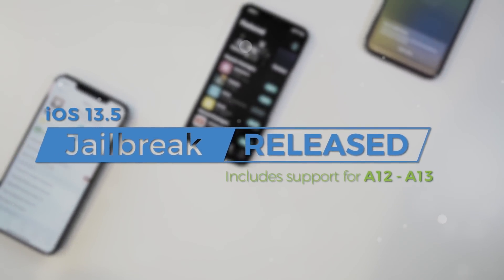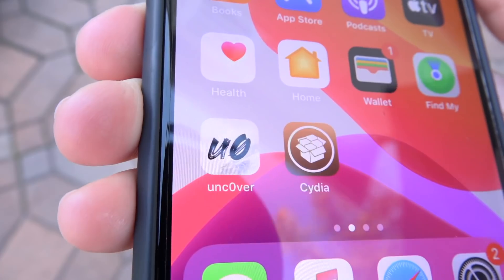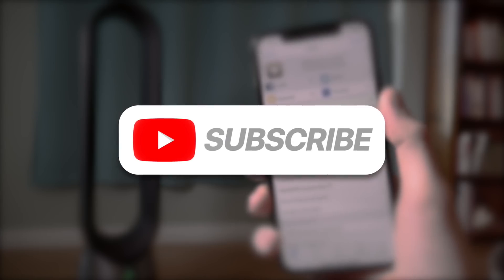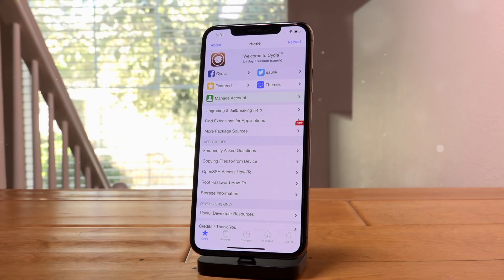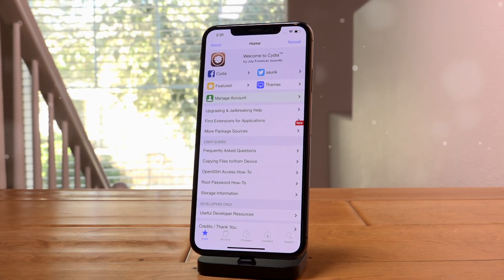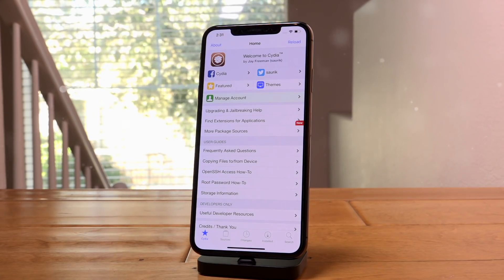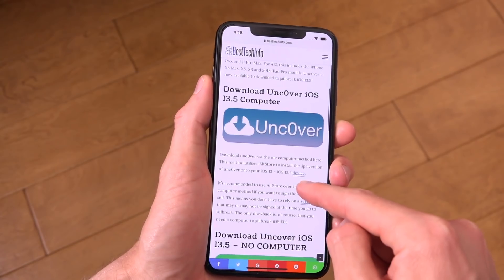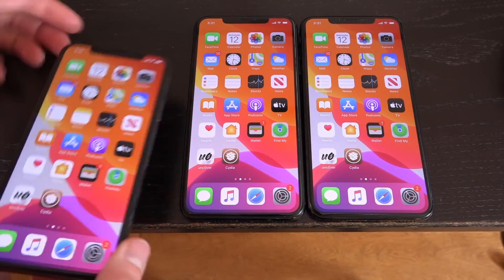Jailbreak iOS 13.5 RELEASED! Unc0ver Jailbreak iOS 13 for A12 & A13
NEW Jailbreak iOS 13.5 RELEASED for A12 & A13 without a computer! Jailbreak iOS 13 - iOS 13.5 on iPhone 11 Pro Max, 11 Pro, 11, iPhone XS, XR, etc.Downloads & tutorial

iOS 13 - iOS 13.5 Jailbreak A13 & A12 with unc0ver! It's actually here, the second iOS 13 jailbreak for the latest devices! You can now jailbreak the iPhone 11, iPhone 11 Pro, iPhone 11 Pro Max, iPhone XS, iPhone XS Max, iPhone XR, 2018 iPad Pro models, and iPads powered by A12 CPUs! All other A11 (iPhone X) devices are also supported. Download links for the iOS 13.5 jailbreak are featured above.

This jailbreak works on up to iOS 13.5, the latest firmware as of recording this video.

---  --- --- --- Unc0ver Jailbreak Credits ---  ---  --- ---